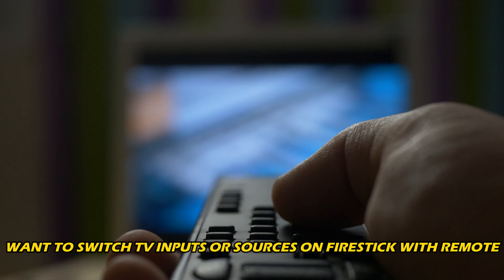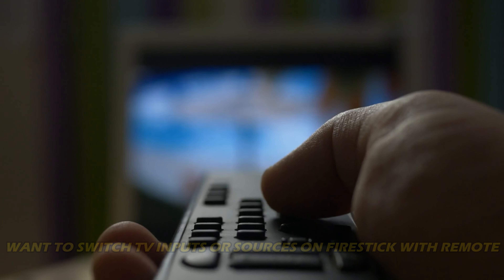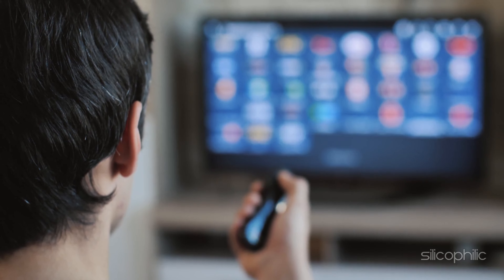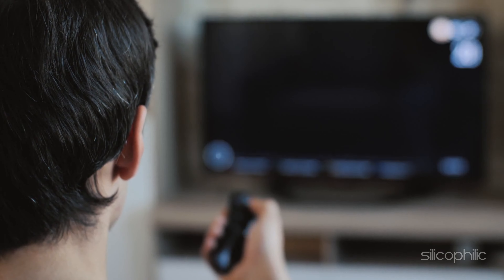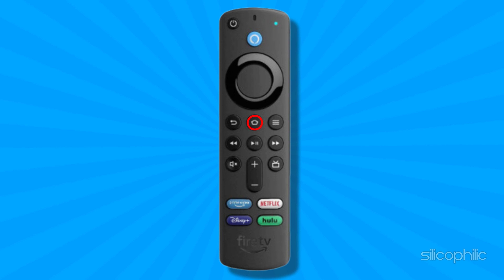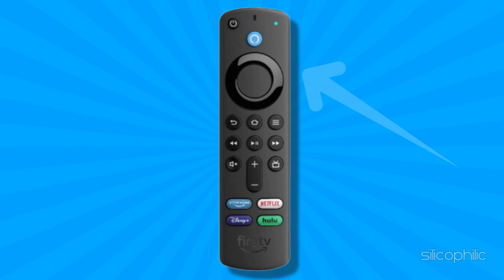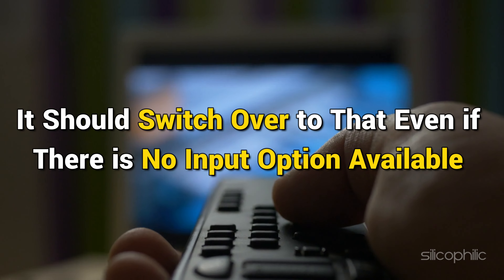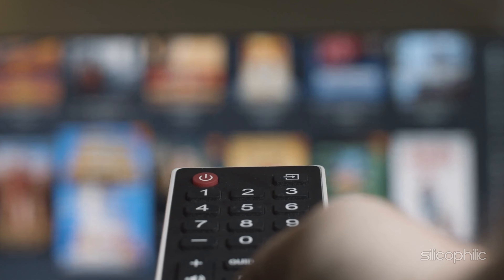How to Change the TV INPUT With a Firestick Remote | Switch TV SOURCES on Amazon Fire TV [4K MAX] 📺🔥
If you want to switch TV inputs or sources on a Firestick 4K Max with a remote, watch this tutorial and learn how to do that. Keep watching this video until the end.